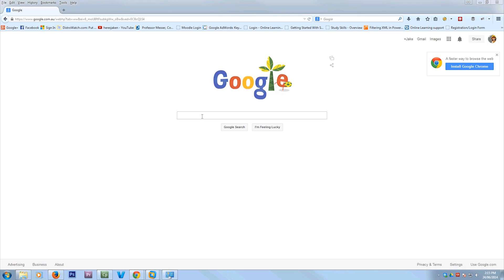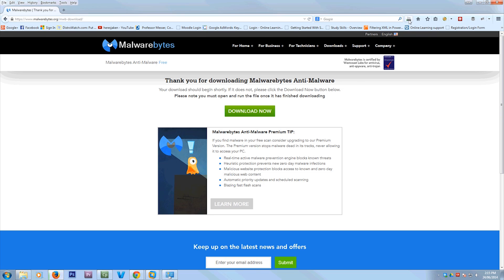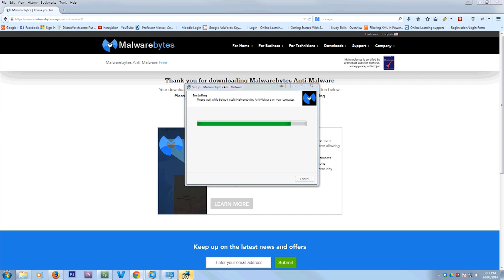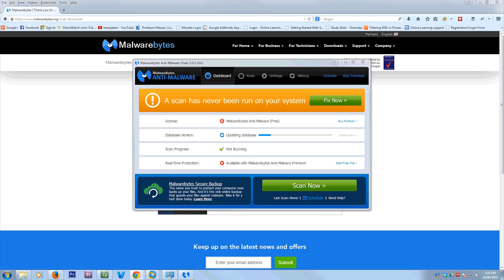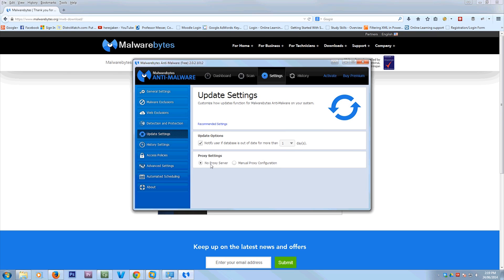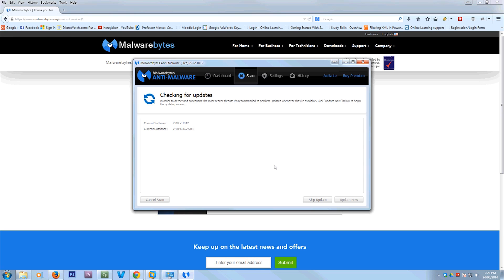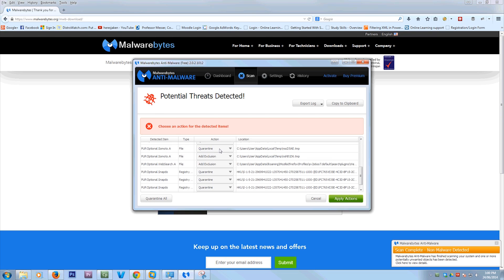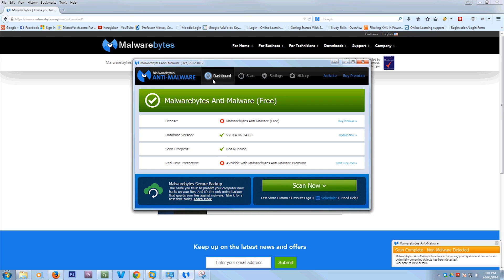How to remove viruses with malwarebytes free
Viruses seem to be a very common problem with windows computers. Luckily you can remove viruses easily and free with malwarebytes antimalware scanner.
Follow the instructions in this video to find out how to scan and remove your own viruses. This will save you money as you will not need to take your computer into a shop to get them to remove your virus.